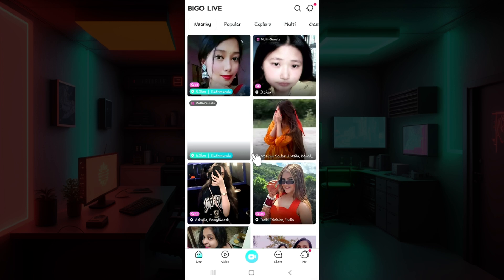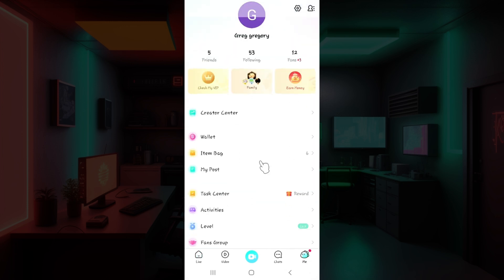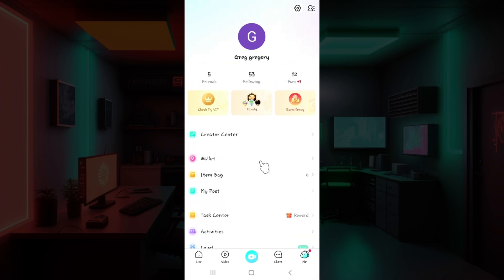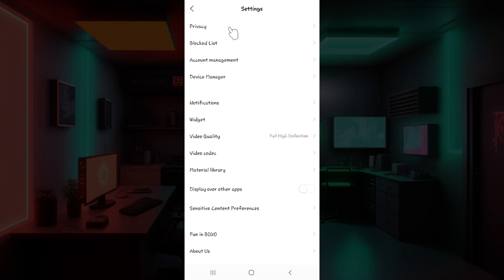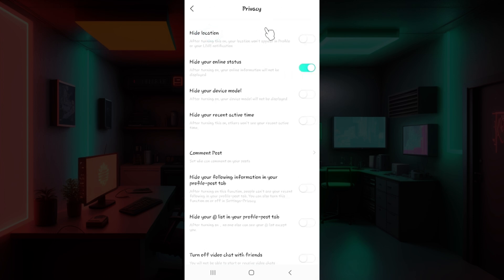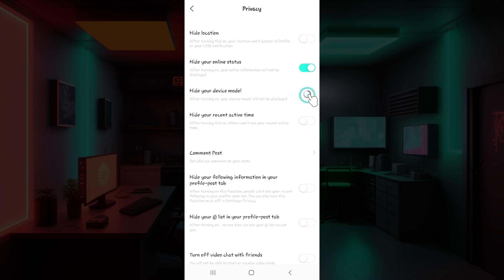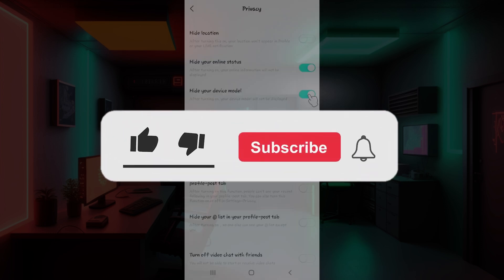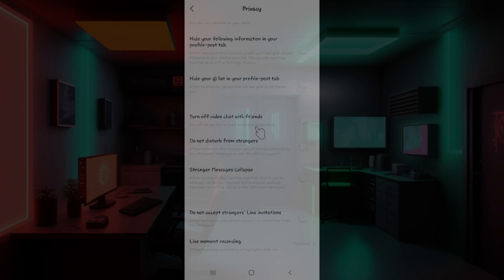How to Hide Device Model in Bigo Live | Remove Device Information from Bigo Live Profile 2024?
Want to hide your device model while streaming or using Bigo Live? This guide will walk you through how to remove the device information from being displayed in your Bigo Live profile. Whether you're aiming for privacy or simply want to present a cleaner profile, hiding your device model is a smart way to maintain control over the information shared. We’ll show you the steps to disable this feature and ensure that your profile stays exactly the way you want it.